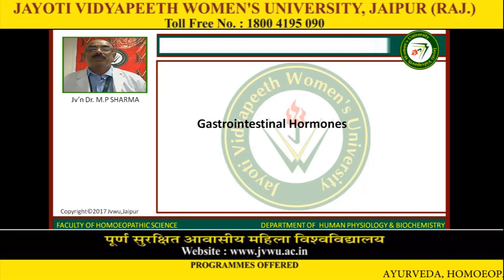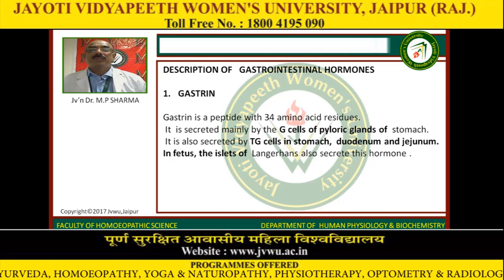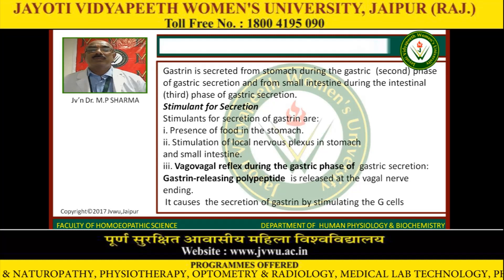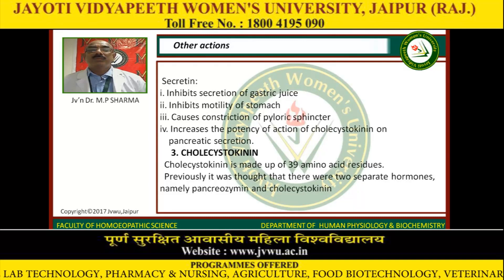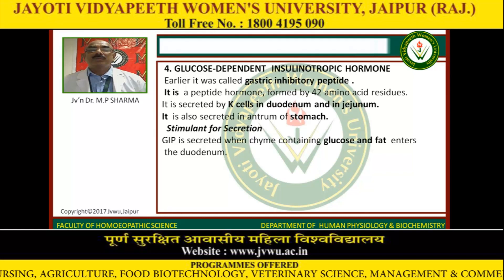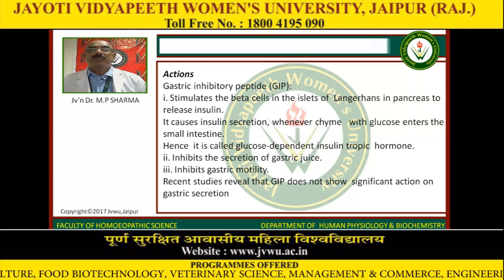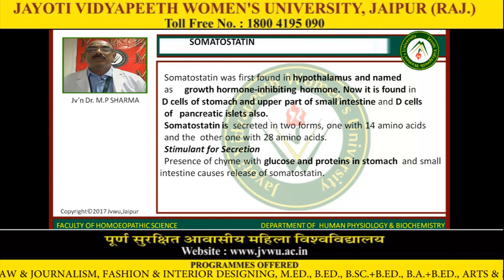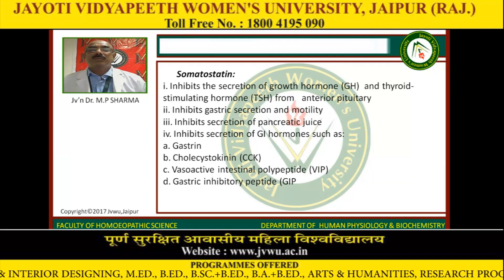Jayoti Vidyapeeth - Faculty of Homeopathic Science - Gastrointestinal Hormones